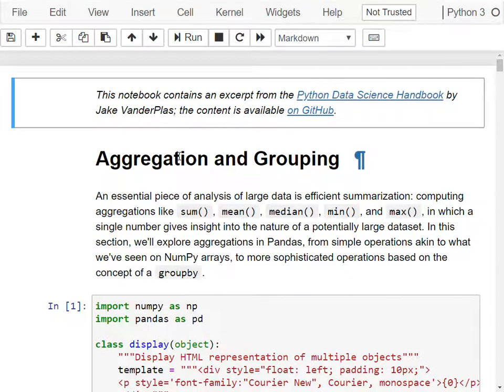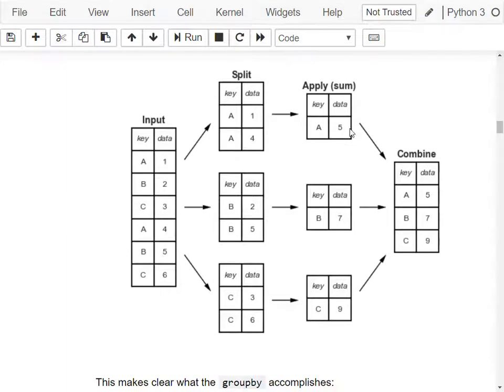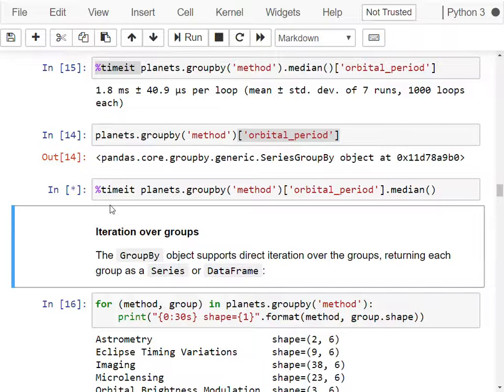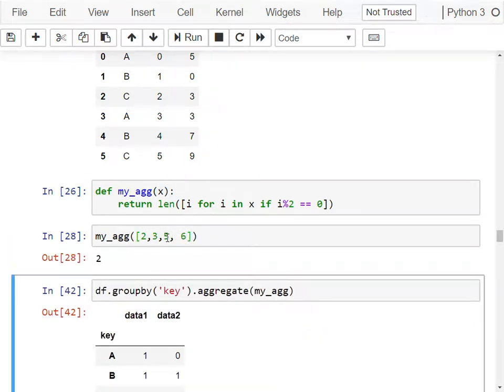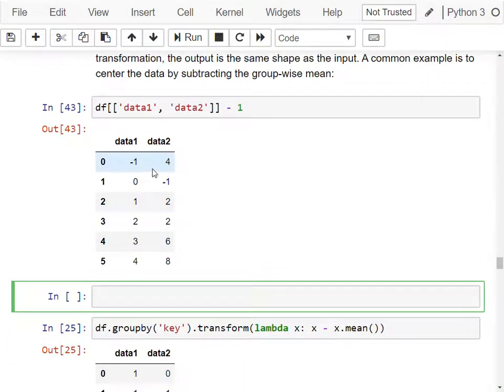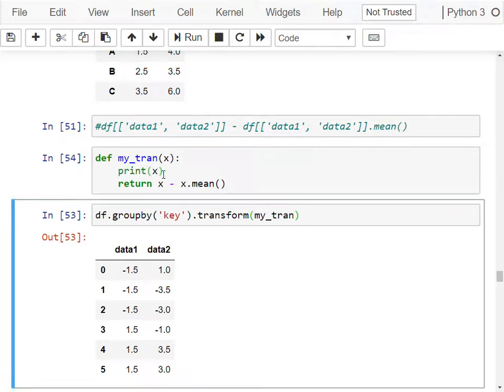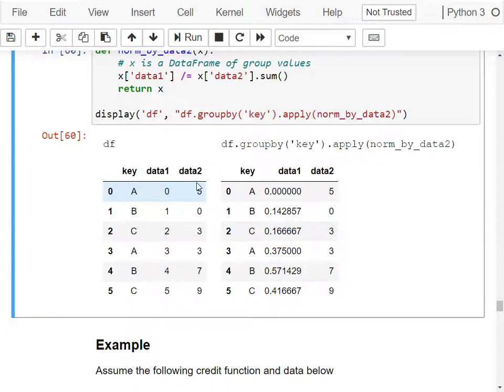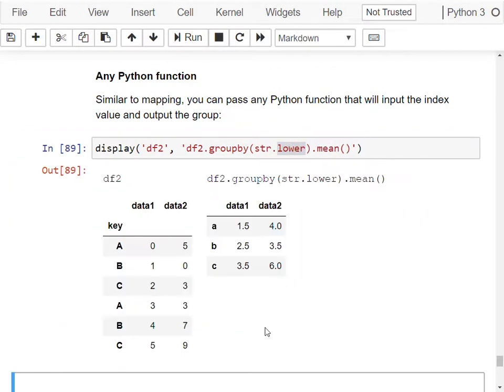Introduction - Aggregation and grouping